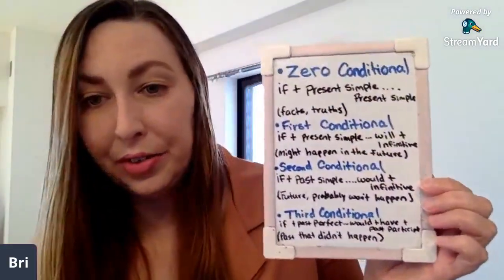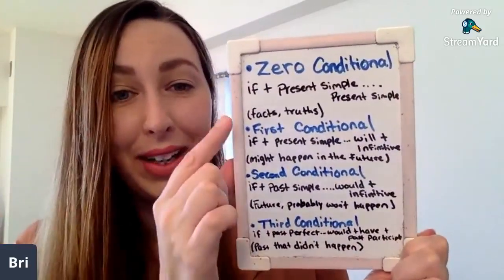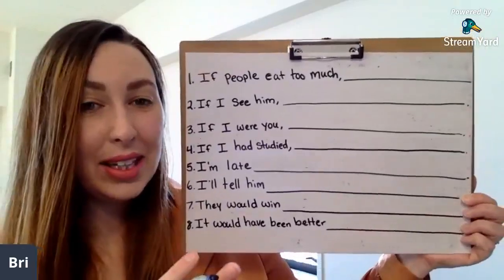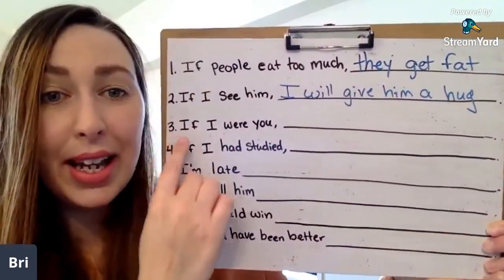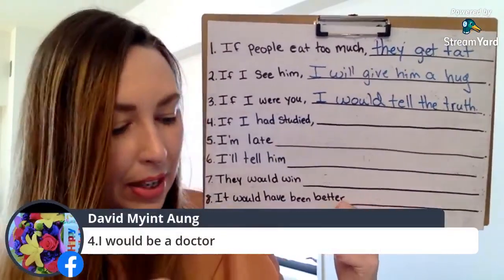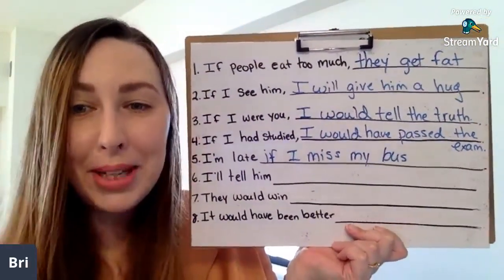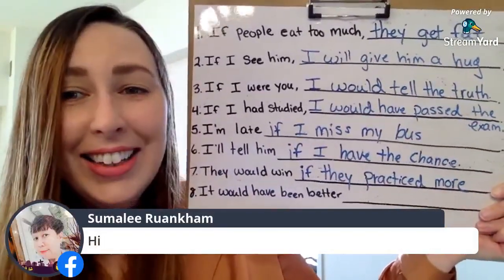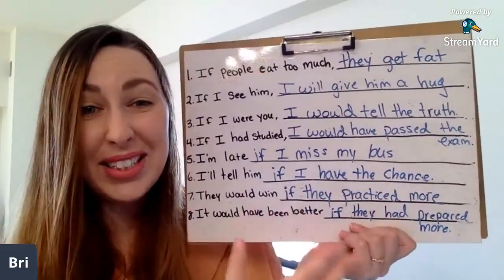English Conditionals FULL REVIEW | English Grammar Lesson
In today’s lesson we will be reviewing all 4 types of English conditionals.

Some textbooks and books that I recommend:
100 Great Short Stories